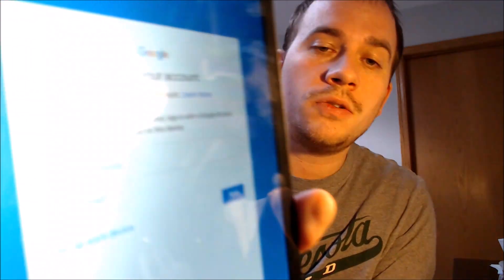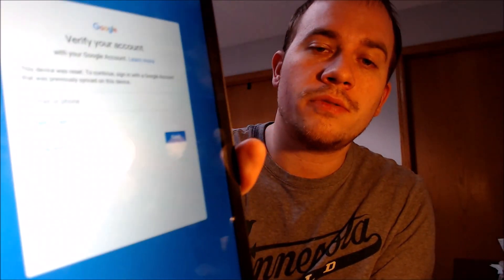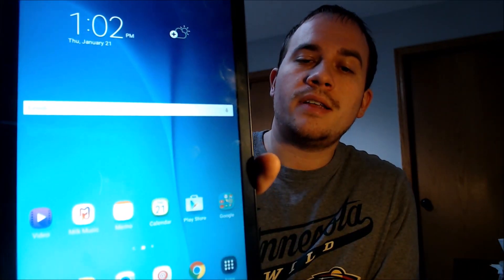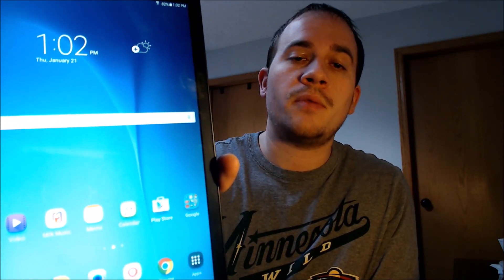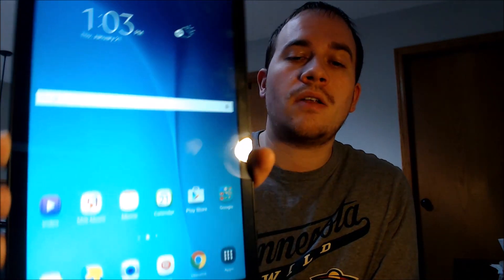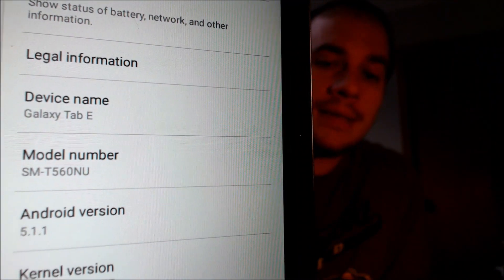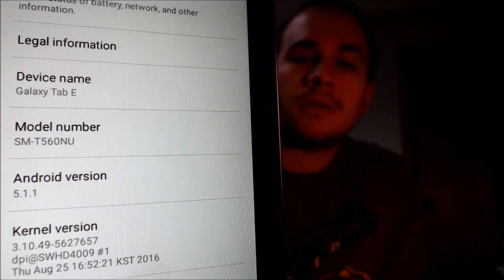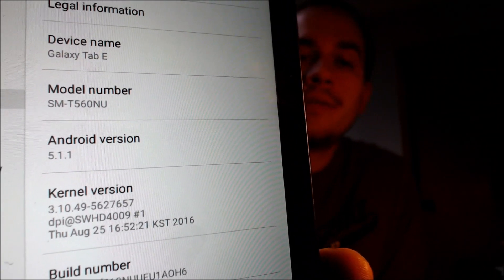Disable Bypass Remove Google Account Lock FRP on Samsung Galaxy Tab E 9.6" !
Video showing a Google Account Lock successfully being bypassed/removed on a Samsung Galaxy Tab E with a 9.6" screen, from 2015 (SM-T560NU). Google includes this security feature with all devices on Android 5.1 and up so that when a device is reset without first removing the Google account, the device is locked to the previous owner's account. This process that we do to the device allows a bypass of the screen that asks for the Google account of the previous user.